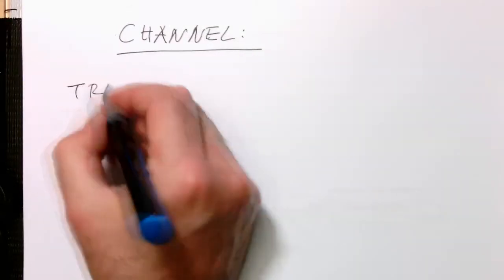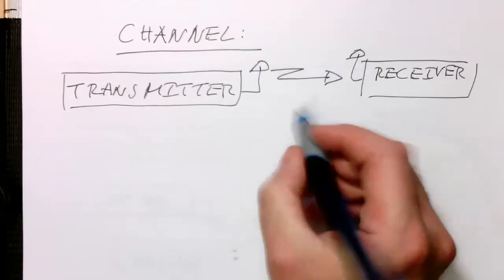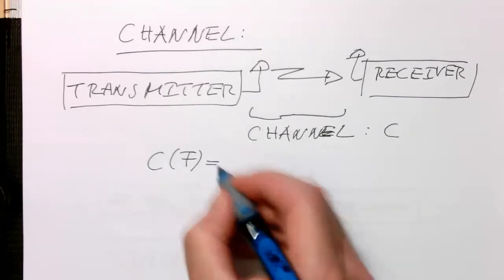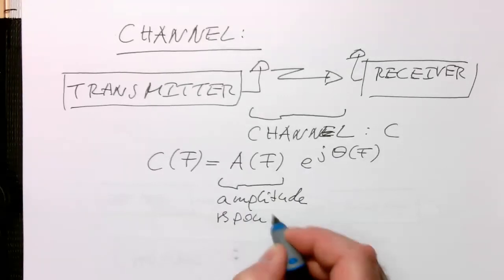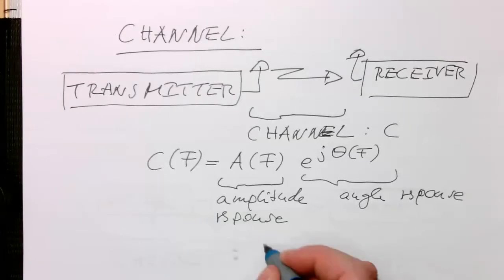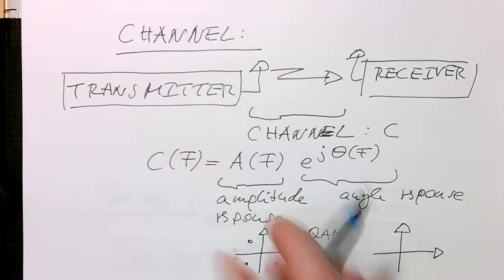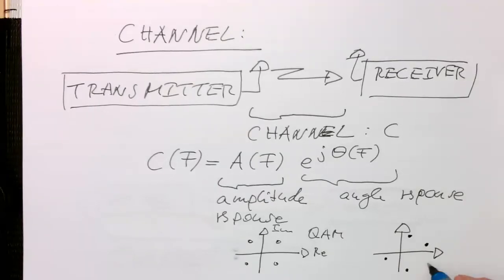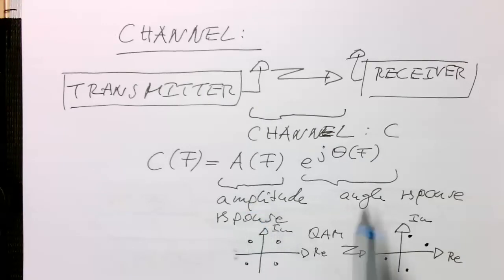Channel: Introduction (0000)